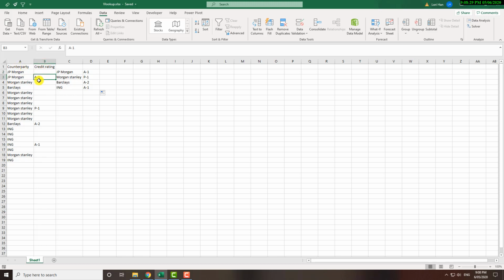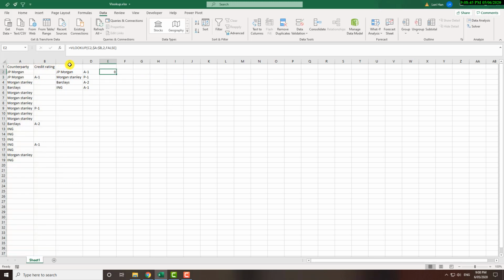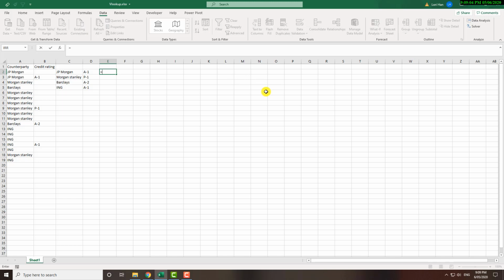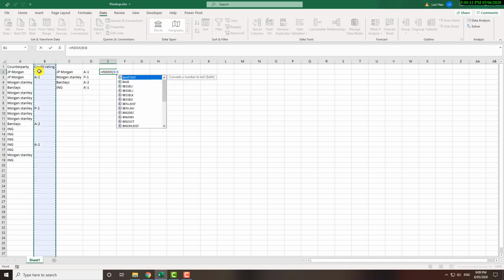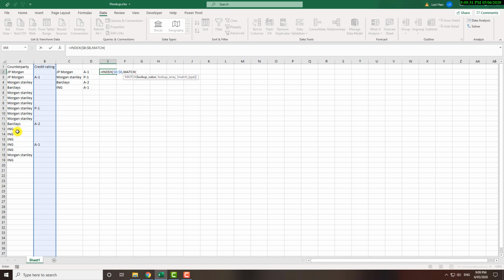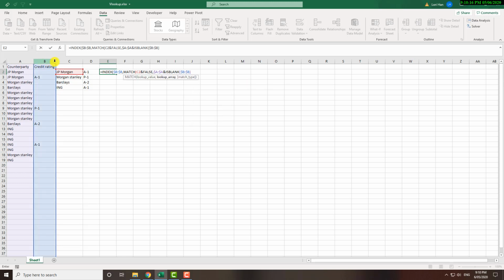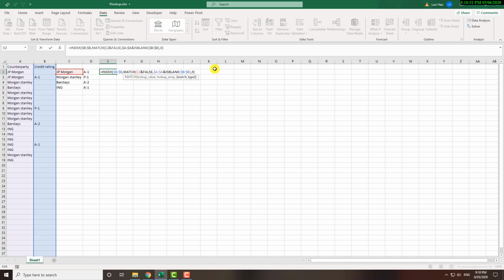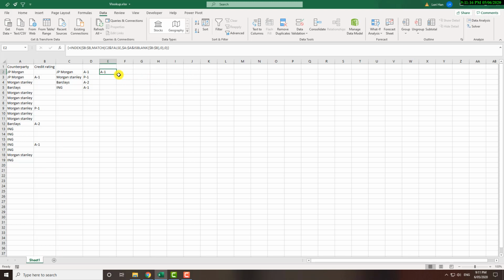Excel tips 4 - Using Index Match to find values in non blank cells.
Using index match with a mix of array and isblank formula :)